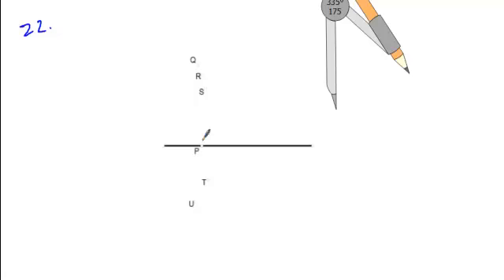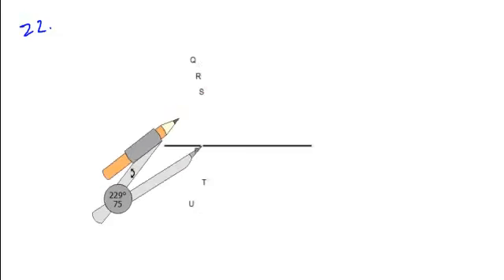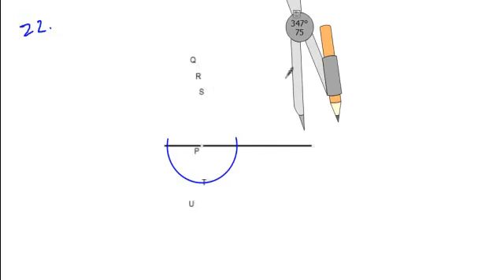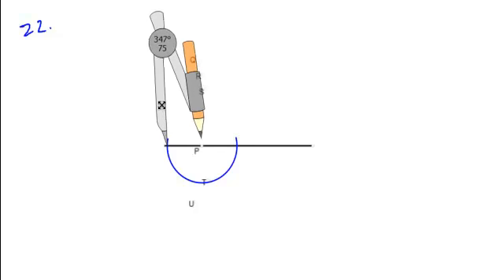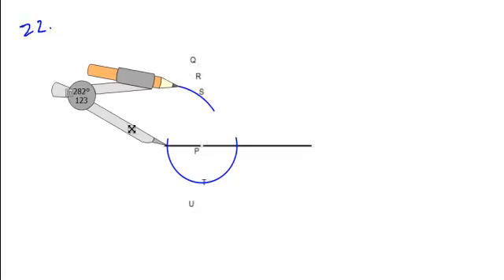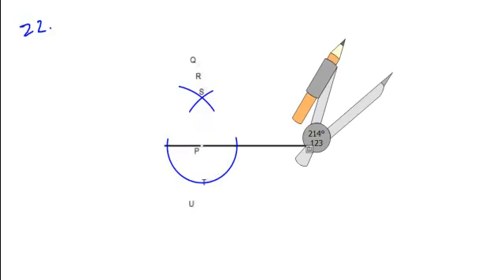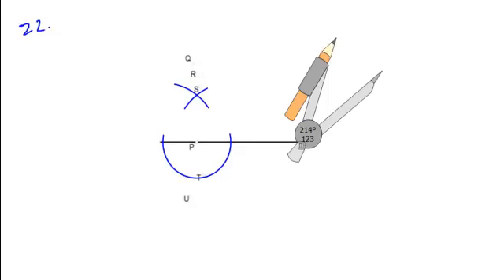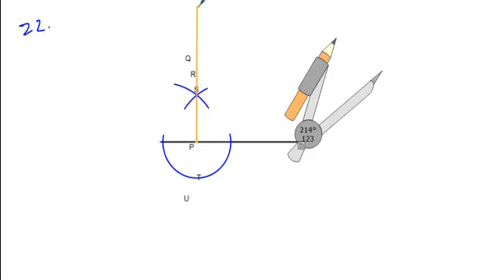ch2geoREV22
Honors Geometry Chapter 2 Review Worksheet Solution